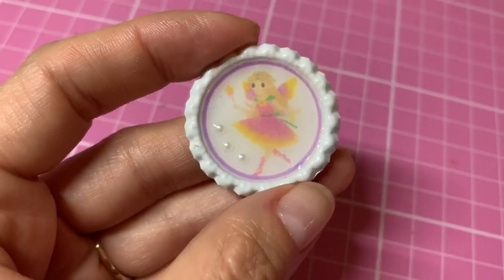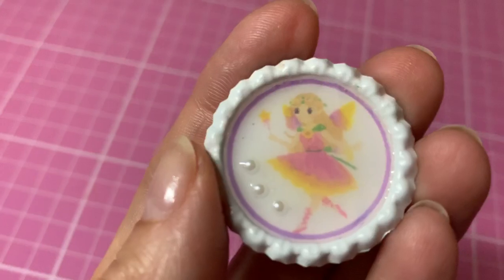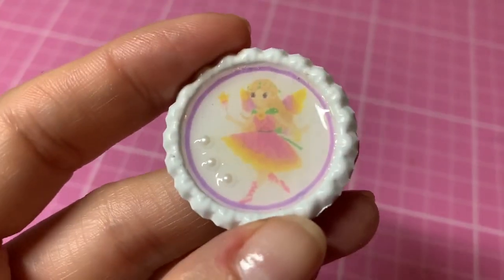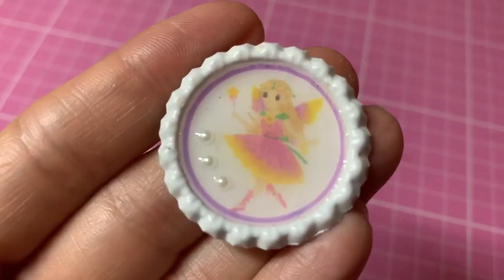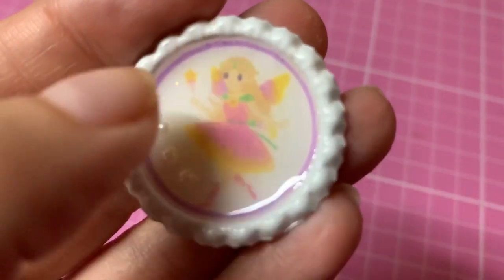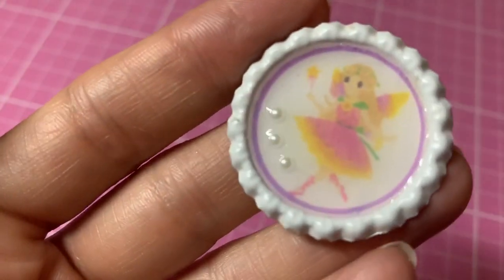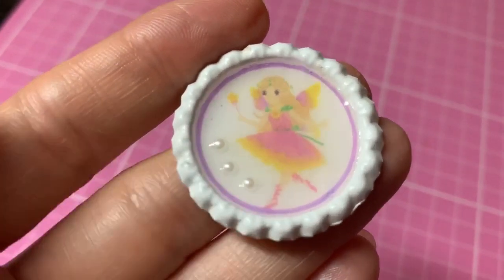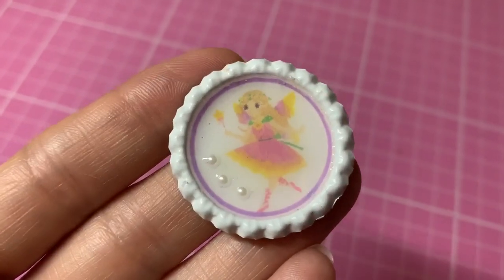Second attempt with Glossy Accents on my bottlecap image! How to make hair bows tutorial. DIY 🎀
Handmade and printed bottlecap topper embellishment for hair bow centers.
Second time trying the Glossy accents and a much better finish!
glossyaccents hairbows hairaccesories As I use AliExpress, EBay and Amazon to buy my bow making supplies, I have joined their affiliate programs, so any links you use may result in me earning a commission from your purchases. I will however, only share the links to products I highly recommend! 🙂